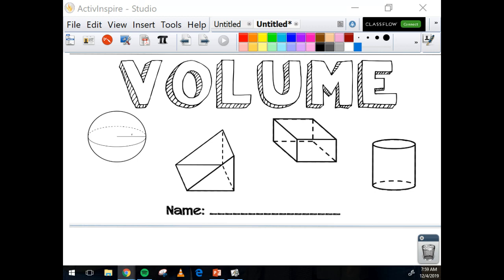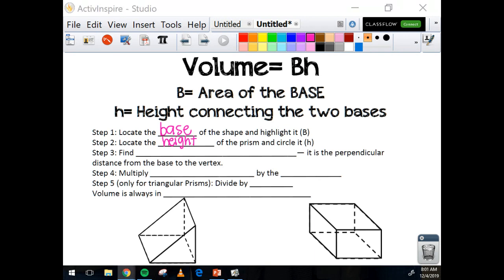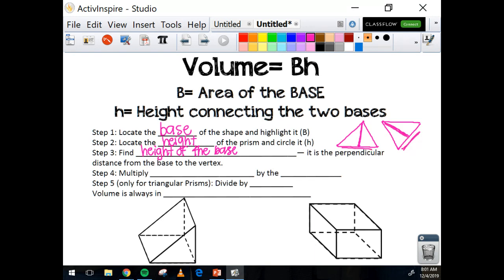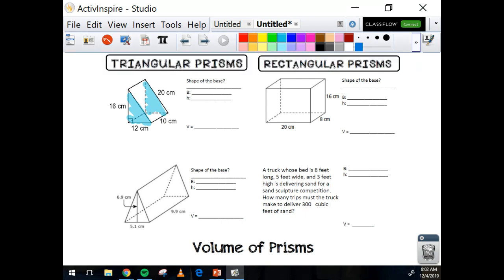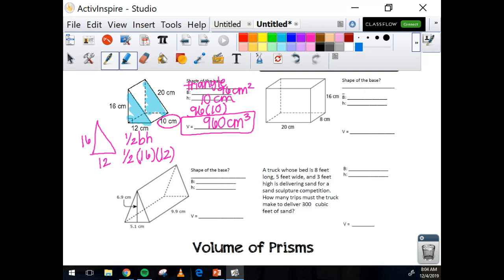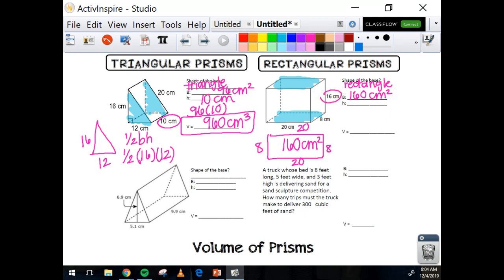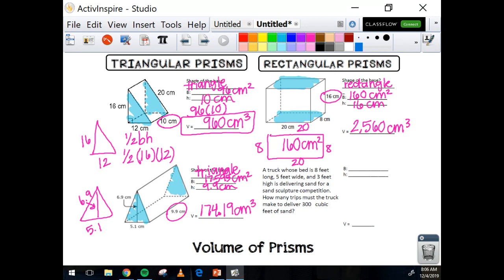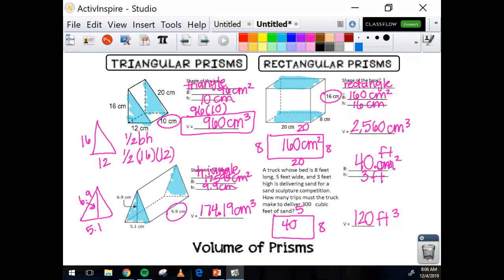Volume of Prisms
Notes over volume